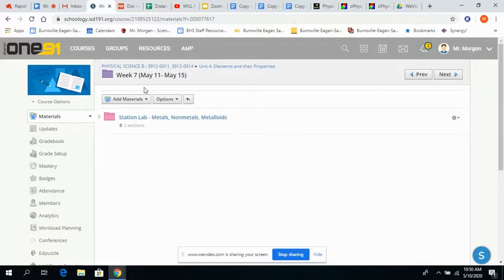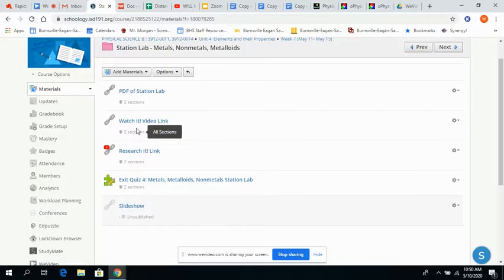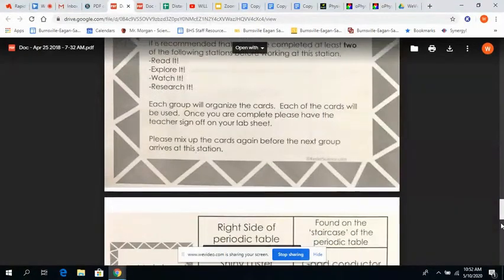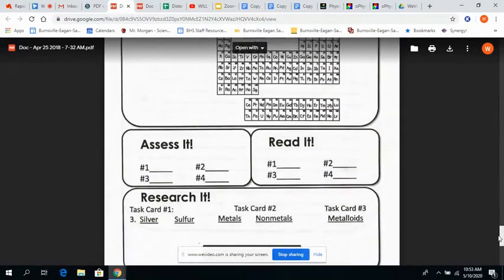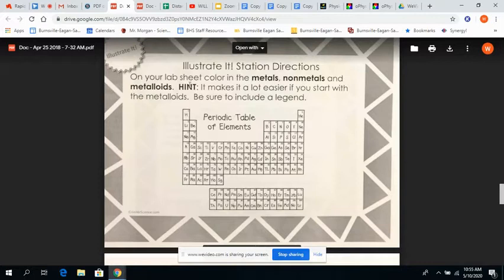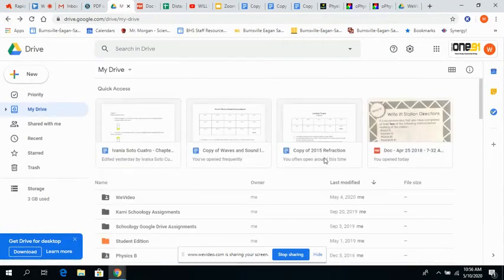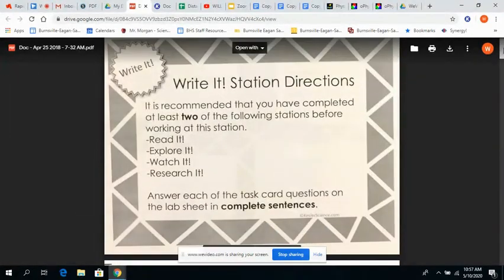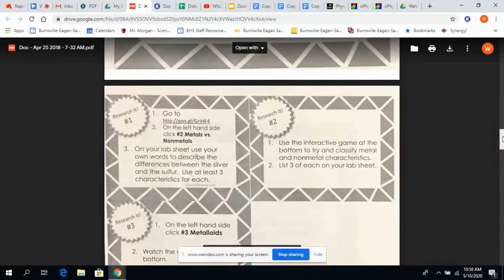Station lab instruction video